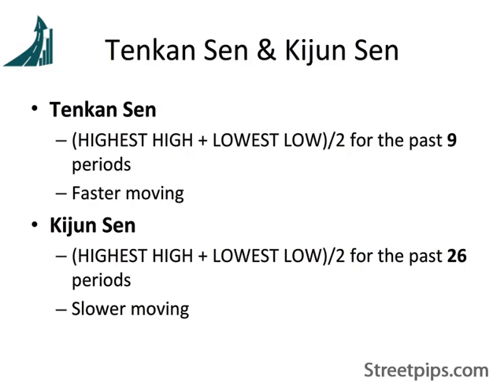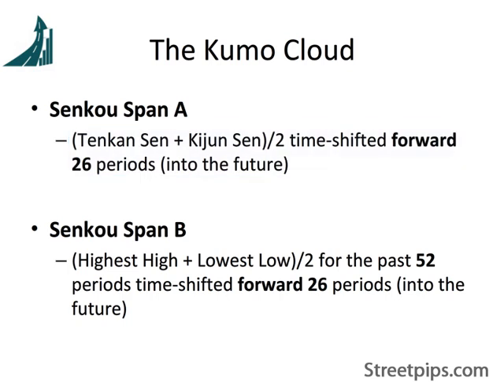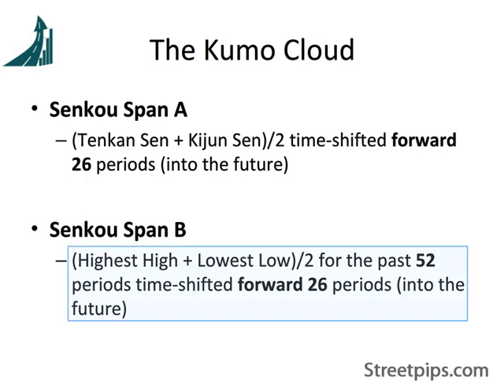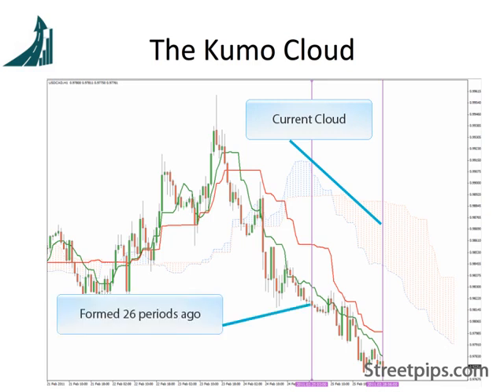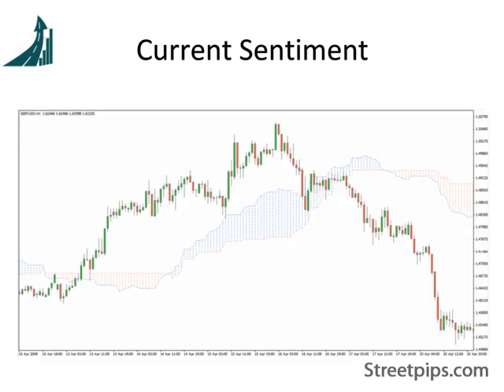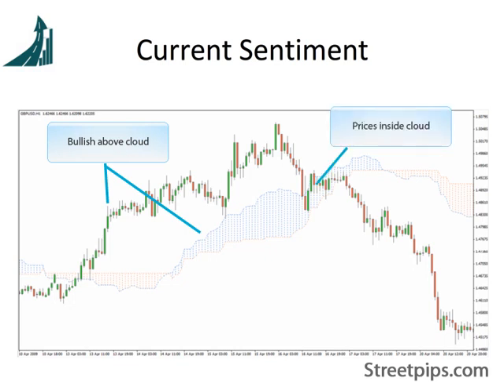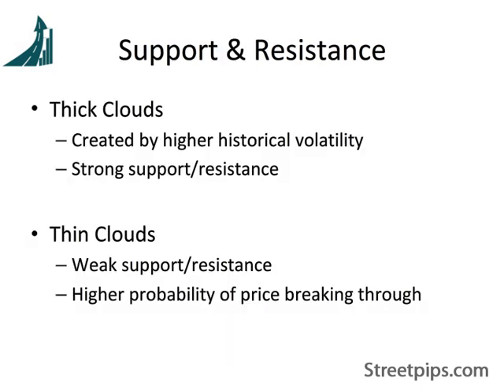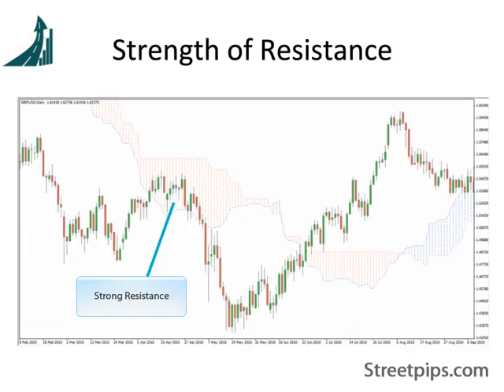Ichimoku 03 Senkou Span A And Senkou Span B